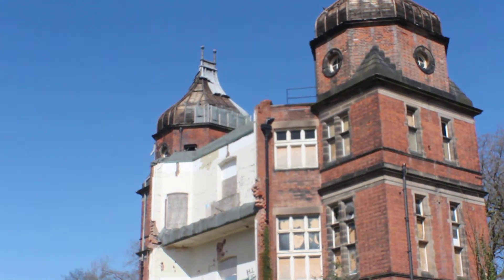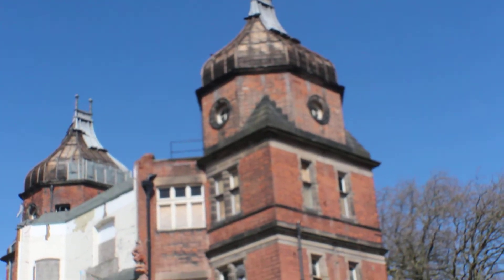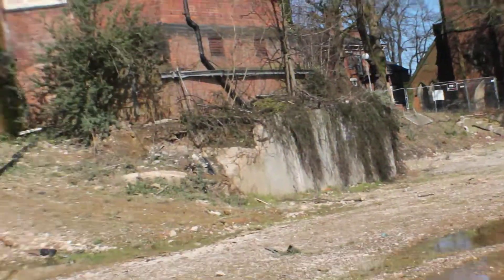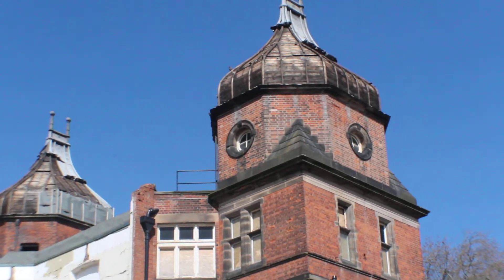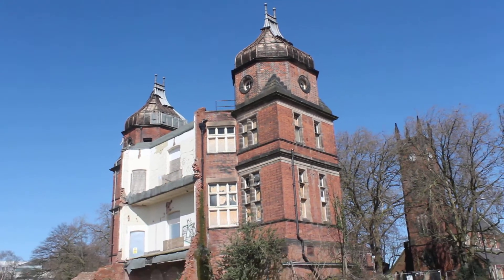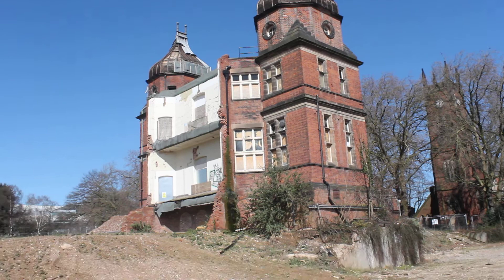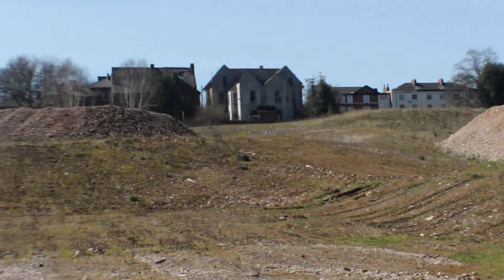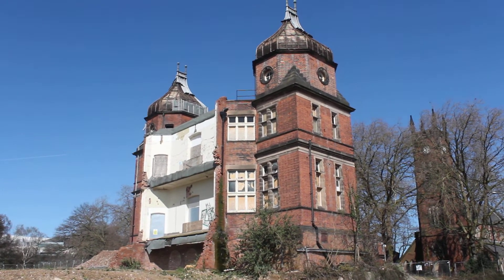More lead theft from Derbyshire Royal Infirmary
Make you wonder how these scumbags get away with it